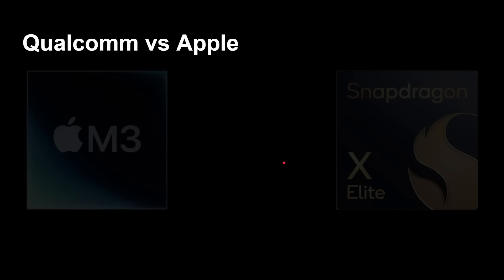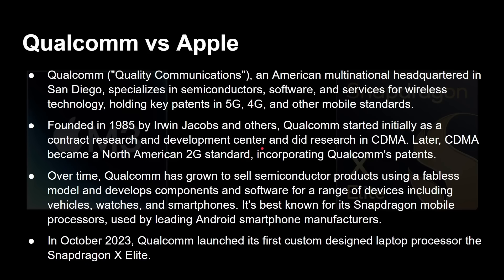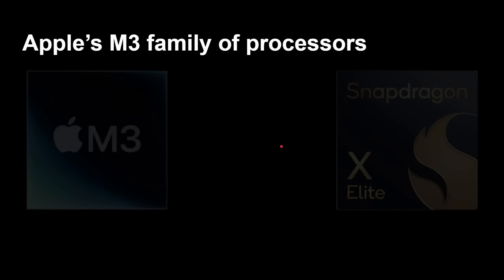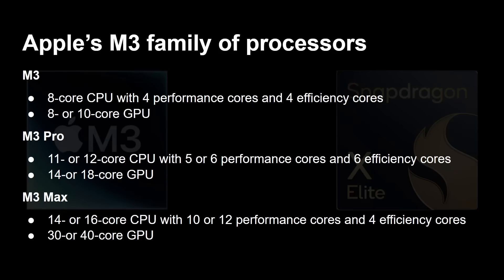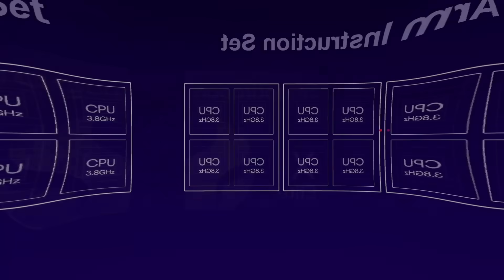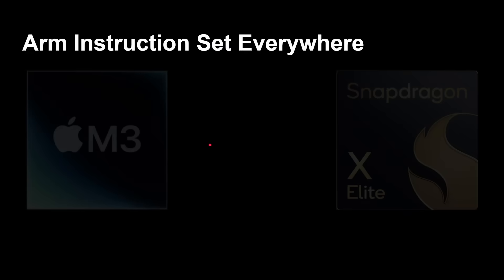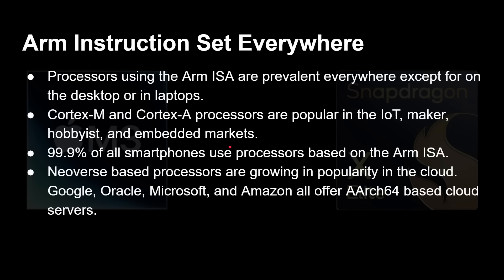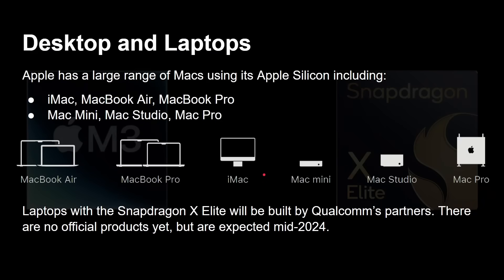Apple M3 vs Snapdragon X Elite - History, Features, and Software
Dive into the world of Arm architecture based processors, where the new Apple M3 chip locks horns with the Snapdragon X Elite. In this detailed analysis, I unpack the history, features, and software ecosystems that define these tech titans. Whether you’re a die-hard Apple aficionado, an Windows enthusiast, or simply a tech geek hungry for the latest info, this video is your front-row ticket to understanding the future of laptop computing.

00:00 - Intro
01:08 - Qualcomm
02:16 - Apple
03:49 - M3
05:21 - Snapdragon Compute
06:10 - Snapdragon X Elite
07:16 - Custom CPU using Arm Instruction Set
08:11 - Versions of the Arm ISA
09:10 - Arm Instruction Set Everywhere
10:38 - SoC
12:05 - Operating Systems
13:20 - Can they run Linux?
16:09 - Outro